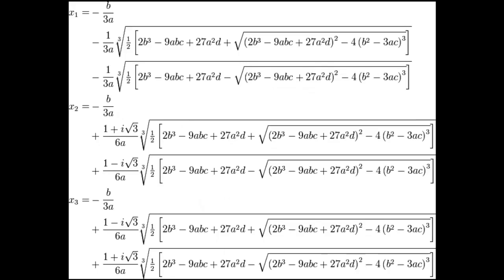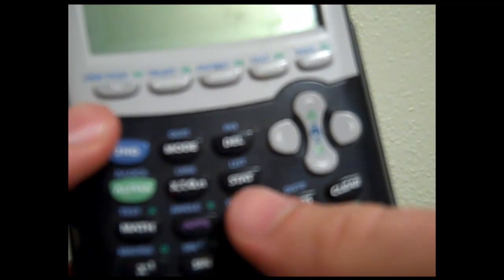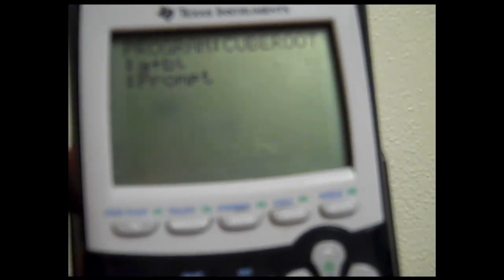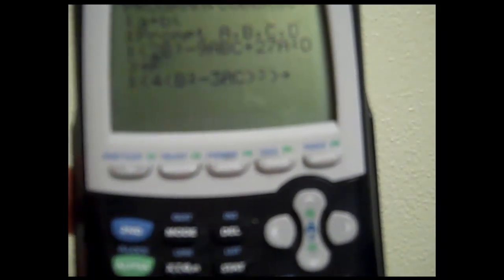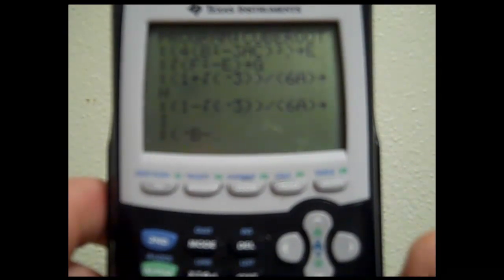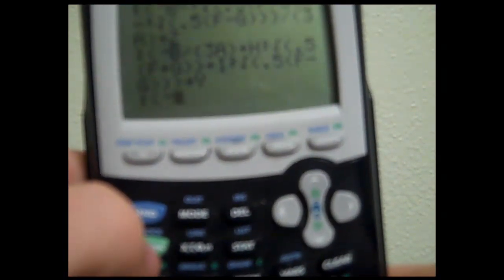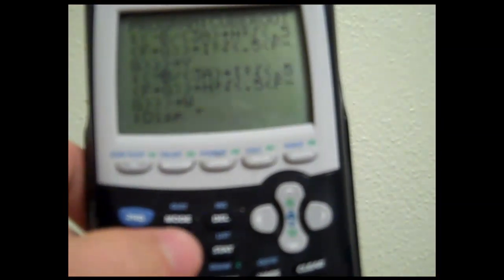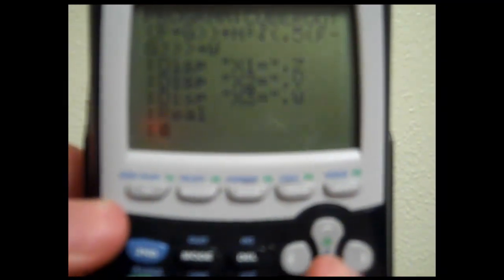Program the Cubic Formula on your Calculator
Fell free to post comments/questions/suggestions for future topics

This is the next step up from the quadratic formula, harder than the quadratic in terms of simplifying the formula, but here is an easy way to write it, and sofar the shortest method I have used when writing this. I hope this helps you all.